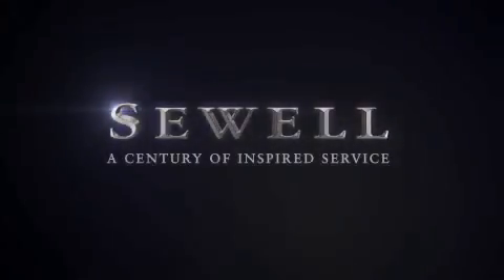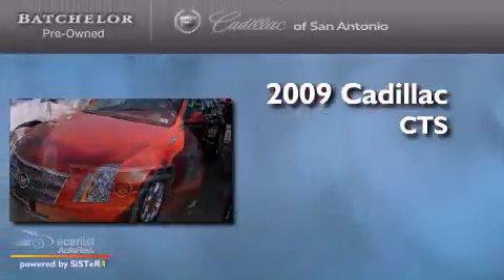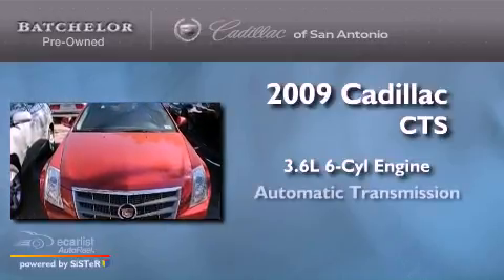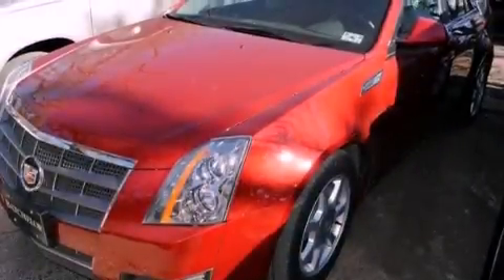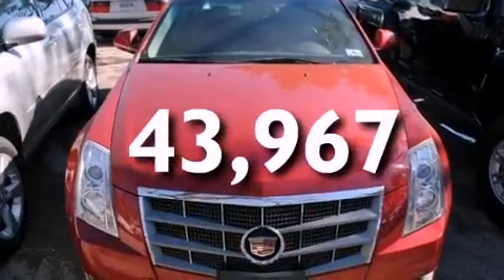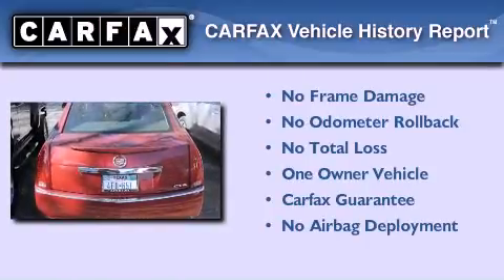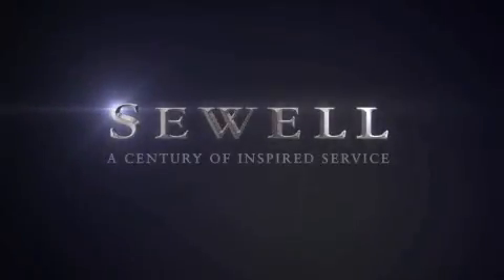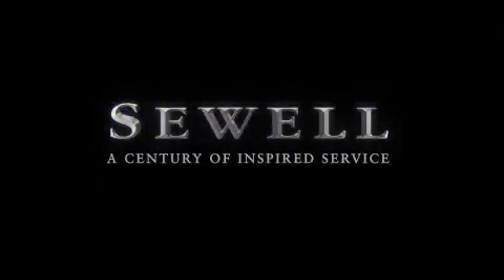2009 Cadillac CTS Sedan San Antonio TX 78230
Year : 2009

 Make : Cadillac

 Model : CTS Sedan

 Engine : 3.6L Variable Valve Timing V6 PFI

 Trans . : Automatic

 Exterior : Red

 Miles : 43,967

 Interior : Black

 11001 IH-10 W

 Mission

 Values

 2009 Cadillac CTS Sedan San Antonio TX